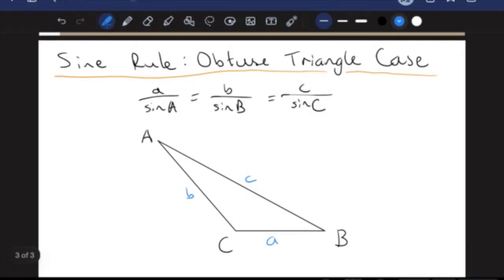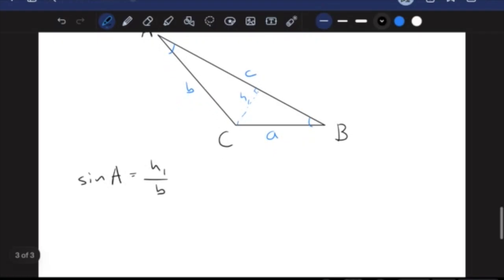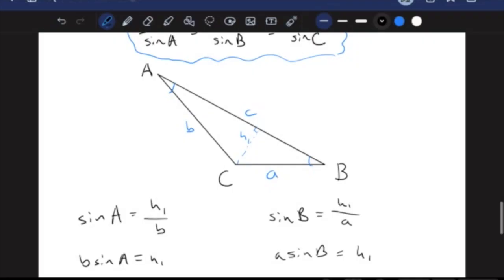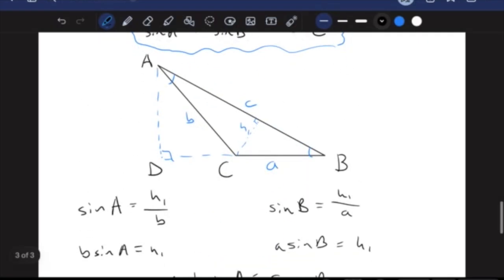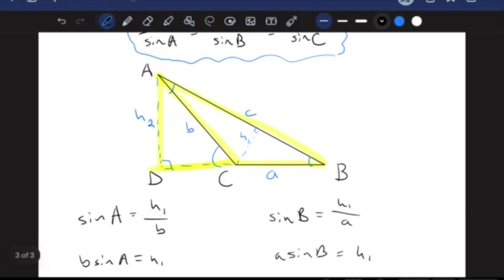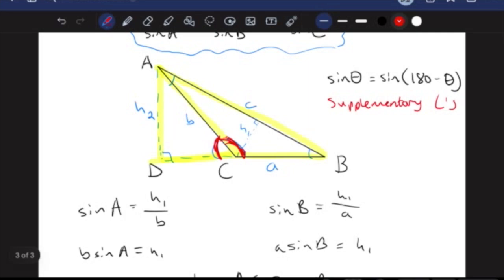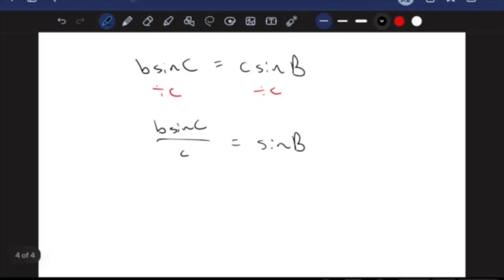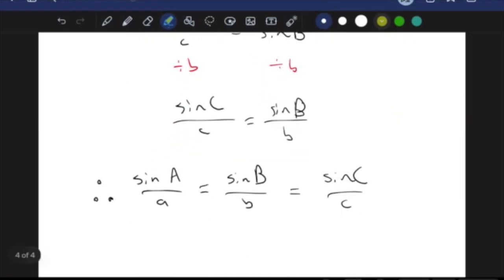Sine Rule: Deriving the Formula for Obtuse Triangles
In a previous video, we looked at how to derive the sine rule formula for acute triangles. In this video, will work on deriving the sine rule formula but for the obtuse case.